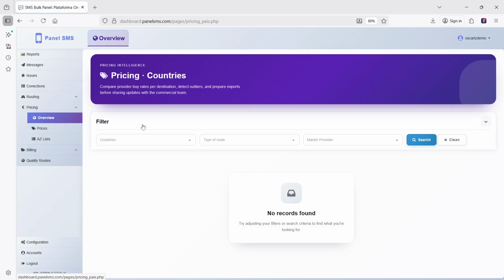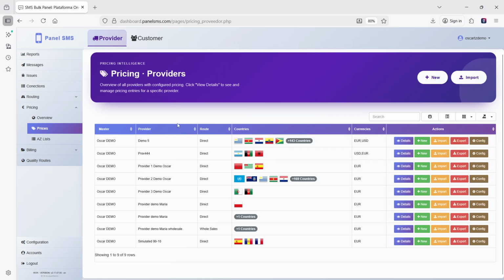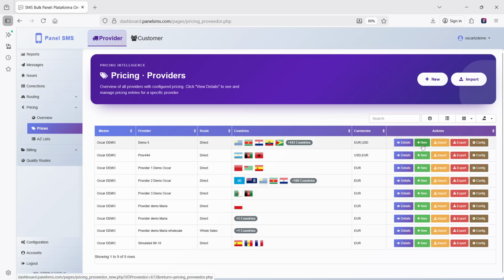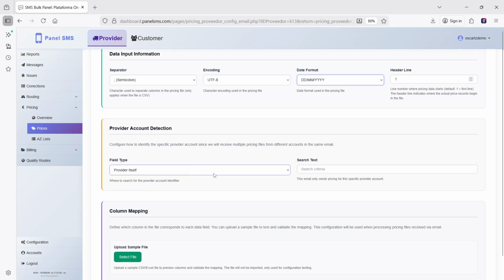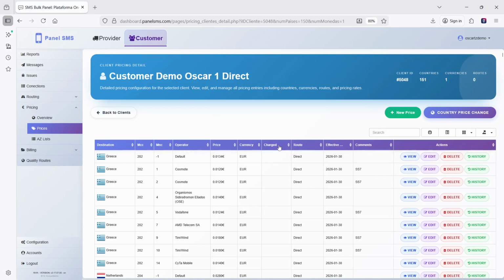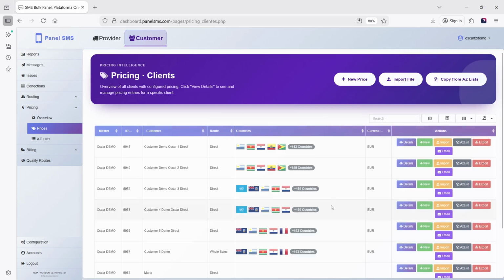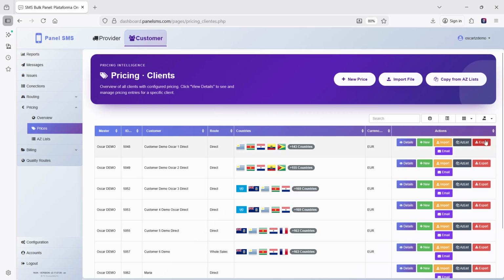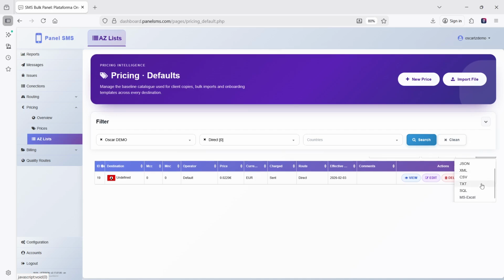NVIA Bulk SMS Panel: Pricing Module - Overview, Provider Prices, Customer Pricing Setup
This video explains in detail how the Pricing Module works in the NVIA SMS Panel. It begins with the Overview section, where pricing data from multiple providers is displayed by country, destination, and network. This area allows comparison of minimum, maximum, and average prices, helping identify pricing inconsistencies and outliers across routes. Data can also be filtered and exported for external analysis.

The video then moves to the Provider Pricing section. This part shows how provider price lists are structured and managed, including viewing active prices, checking detailed rate information, and tracking historical changes. It demonstrates how to apply bulk price updates by country, add new provider rates manually, and manage pricing actions such as activation or deactivation. Import and export functions are covered, allowing large price lists to be uploaded or downloaded efficiently.

Next, the video explains automated pricing configuration, where rules can be set to automatically update provider prices based on predefined conditions. This helps maintain consistent pricing without manual intervention and ensures rates stay aligned with routing strategies.

The final section focuses on Customer Pricing management. It explains how customer price lists are organized, how destination-based prices are assigned, and how pricing history can be reviewed. The video shows how to update customer rates in bulk, add new prices, and import customer pricing files, ensuring accurate and controlled rate distribution to clients.

Watch the next video to continue learning how to manage other key modules of the NVIA SMS Panel.

Chapters
00:00 Intro
00:15 Pricing Overview
01:24 Prices Module Overview
11:33 A-Z Lists

Panel SMS:
With over 25 years of experience in the telecommunications and SMS industry, Panel SMS has established itself as a trusted partner for businesses worldwide. Our platform emerged from a simple observation: the wholesale SMS industry needed a more reliable, flexible, and powerful solution to manage the growing complexity of global SMS communications. What started as a dedicated team of telecommunications engineers has grown into a leading provider of SMS platform solutions serving hundreds of businesses worldwide.

Over the years, we have refined our expertise and deepened our understanding of the unique challenges faced by SMS aggregators, mobile network operators, and enterprises. We built a platform that not only handles massive scale but also provides the intelligence and flexibility needed to optimize costs, ensure delivery, and maintain the highest quality of service.

Today, Panel SMS processes over 500 million messages monthly, connecting businesses with their customers across more than 200 countries. Our platform has evolved to support the latest protocols, advanced routing algorithms, and comprehensive analytics, while maintaining the reliability and simplicity our customers have come to expect.

Bulk email sending has never been easier and quicker!